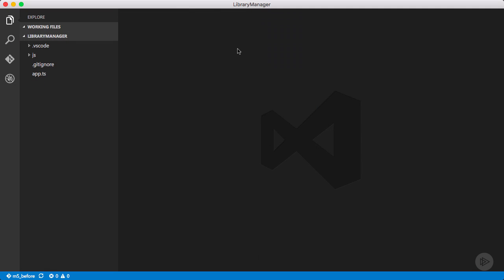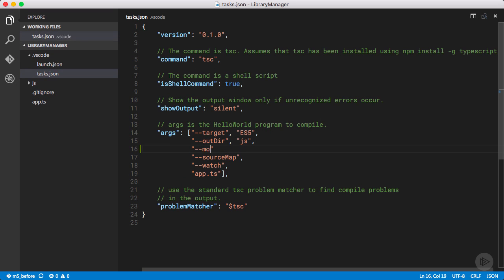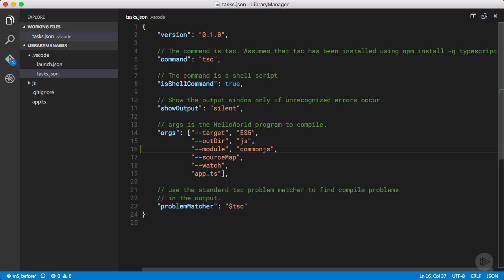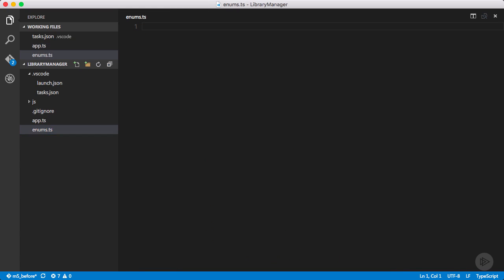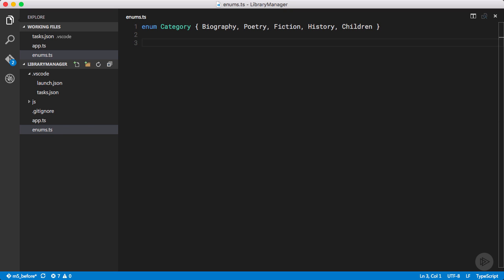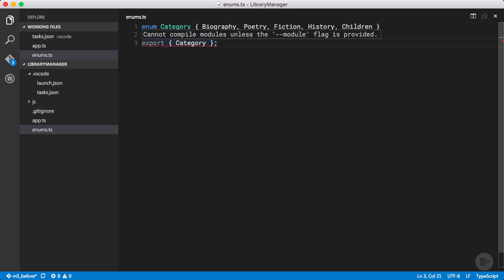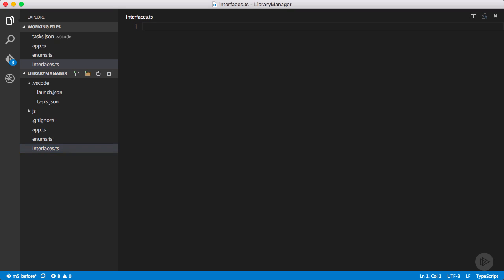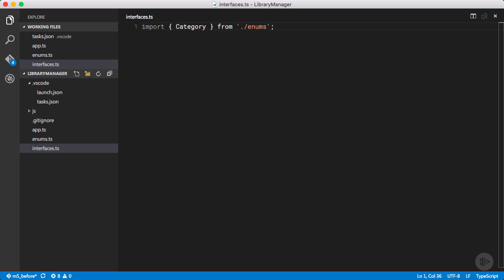06 05 Demo Restructuring the LibraryManager App